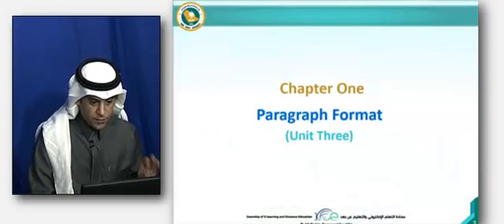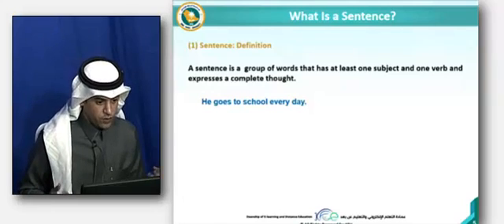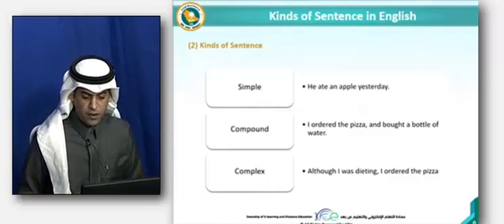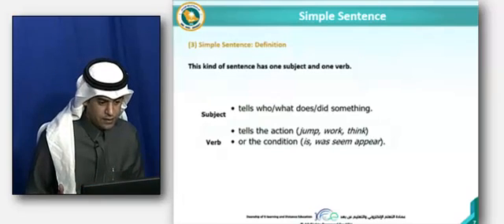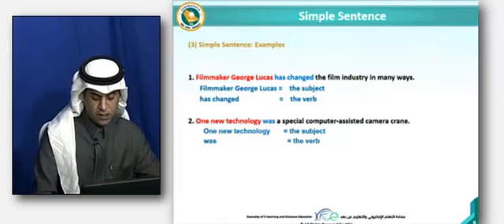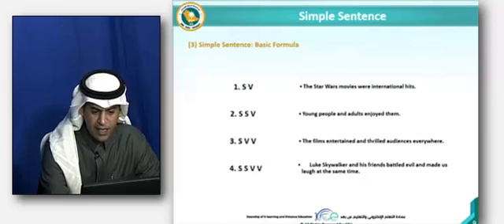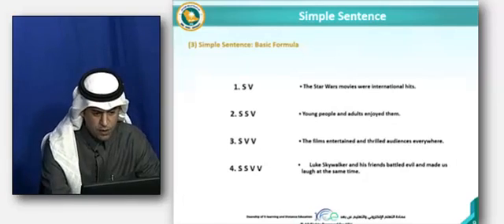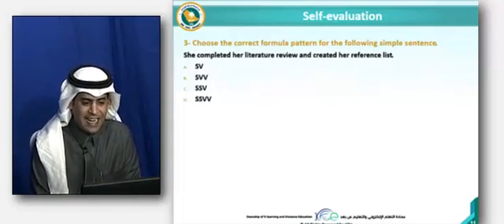0931 113 الإنجليزية الأكاديمية CH01 U03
الصفحة الرسمية لعمادة التعلم الالكتروني والتعليم عن بعد - جامعة الملك فيصل . Official Page Deanship of e-learning and distance education - King Faisal University.

علوم الحاسب وتقنية المعلومات
الهاتف المجاني